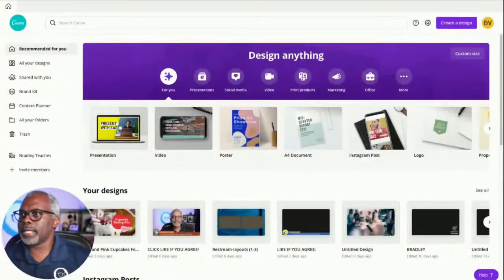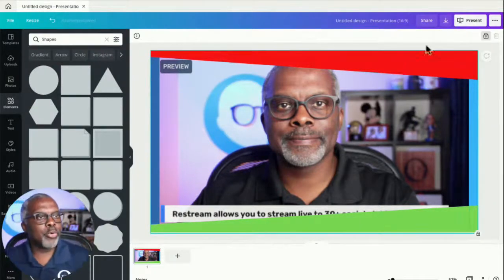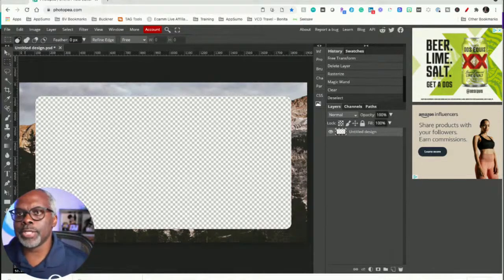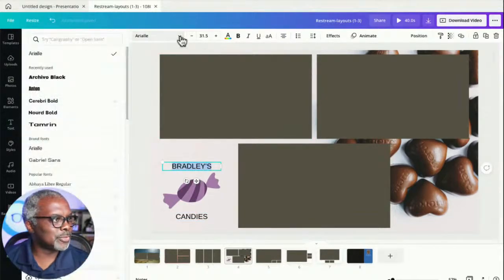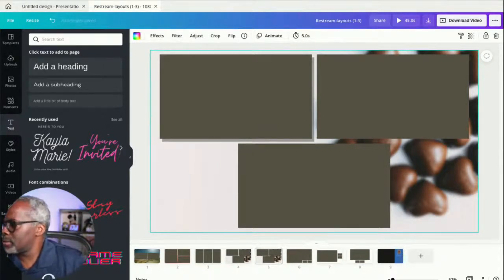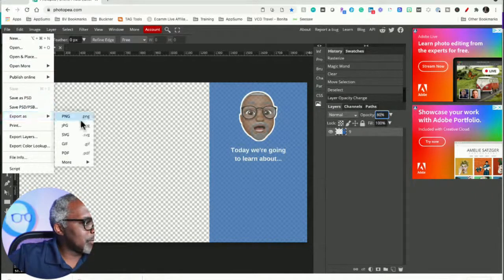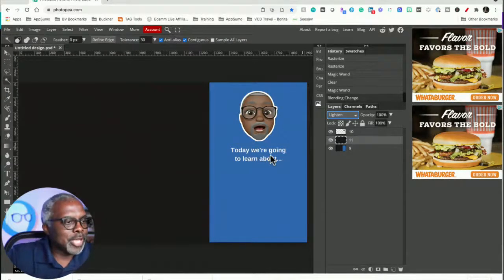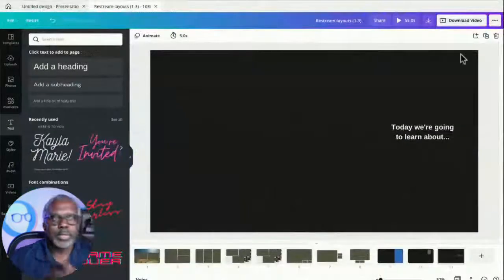Bradley Teaches: FRAME OVERLAYS for Restream Studio 5.6.21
Join me each week on Thursdays at 4:30pm CST right here for live video reviews, Q+A, and tips & tricks about how to create pro-level graphics for your Restream Studio broadcasts. This week: Let's make some 'Frame' Overlays!